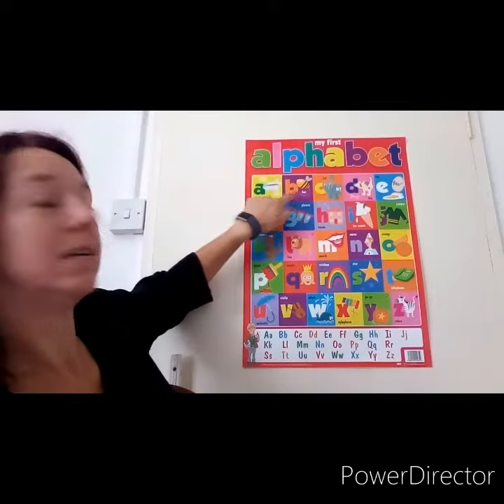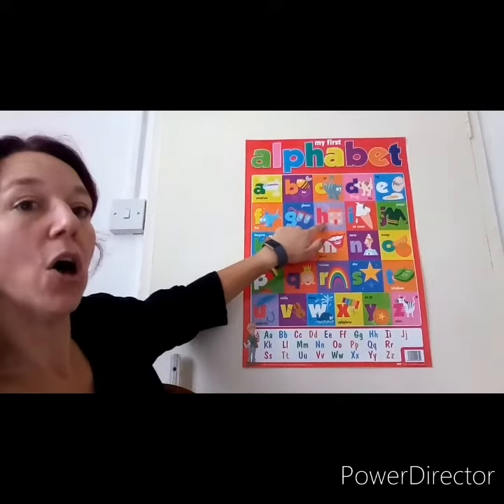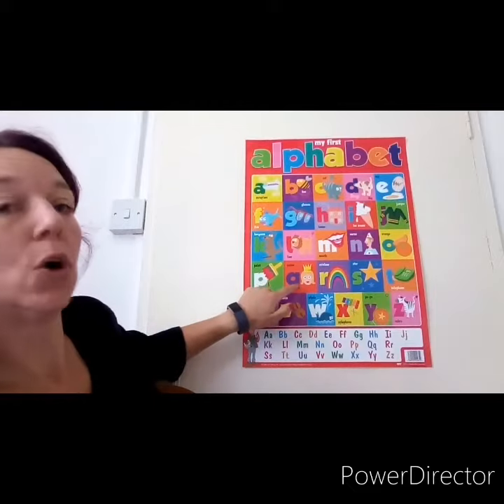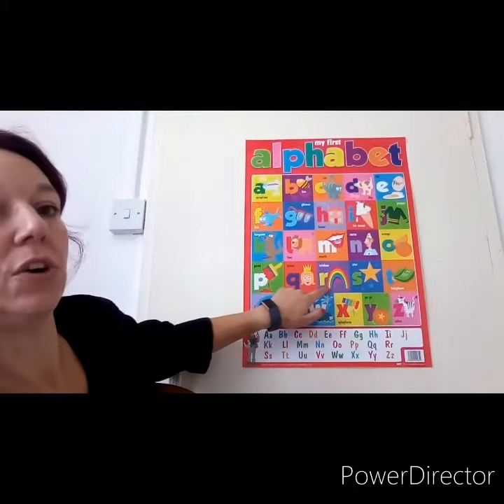Teaching Phonics A-Z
Teaching the phonetic alphabet with a run through of all of the letter sounds A-Z, as well as a demonstration of the alphabet using British Sign Language.